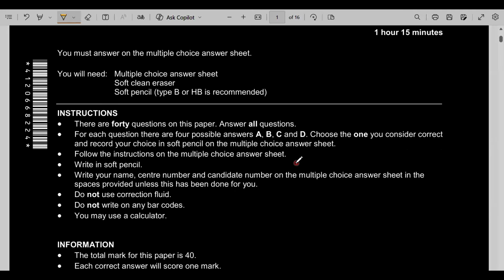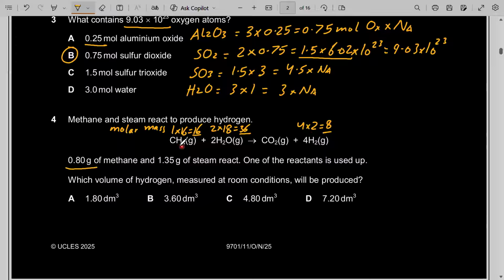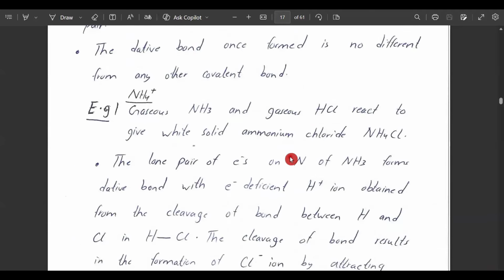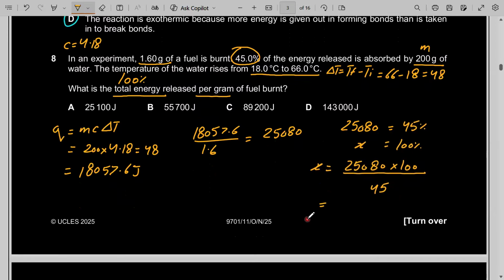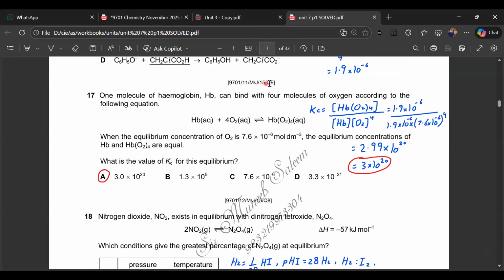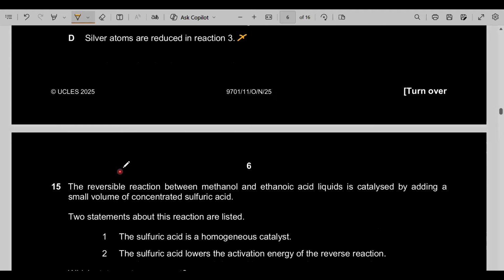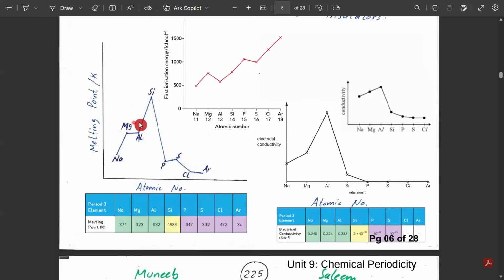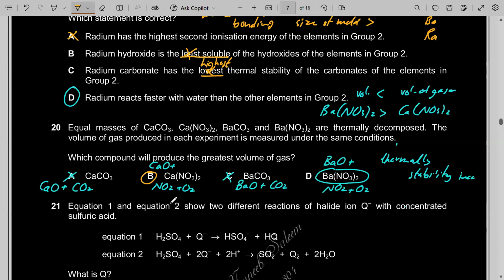9701/11/O/N/25 | Part#1 9701/13/O/N/25 | 9701 11 ON 25 | 9701/13/Oct/Nov/25 9701 W25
In this video I have solved 9701/11/O/N/25 paper  9701/13/O/N/25.

1) Recorded lessons
2) Revision notes
3) Unsolved Topical worksheets (Paper 1, Paper 2, Paper 4)
4) SOLVED Topical worksheets of Numericals type (especially AS Paper 1)
5) Tests and the Mark scheme of tests